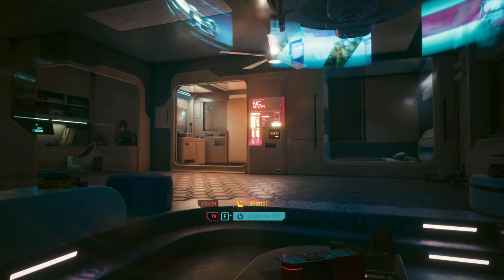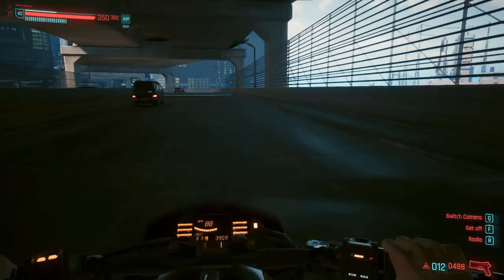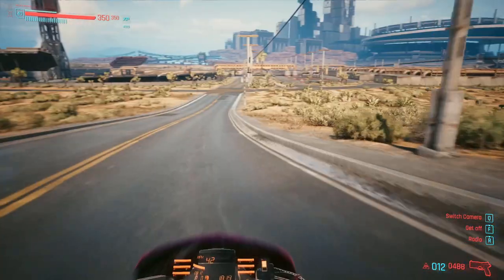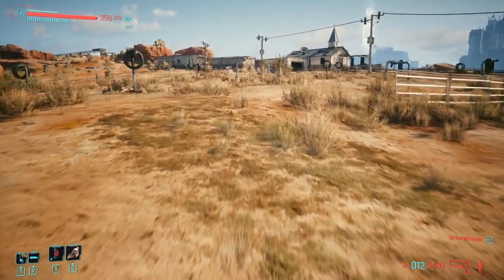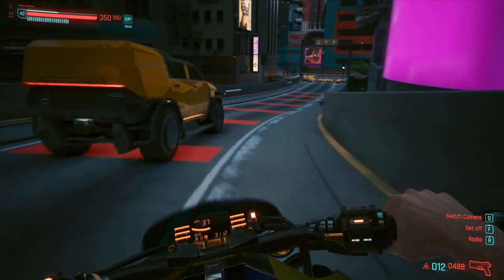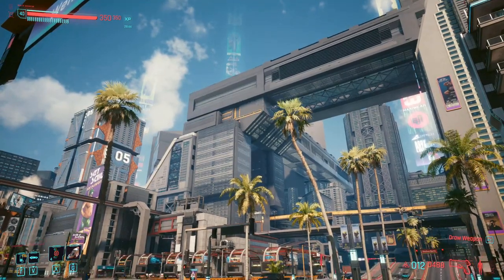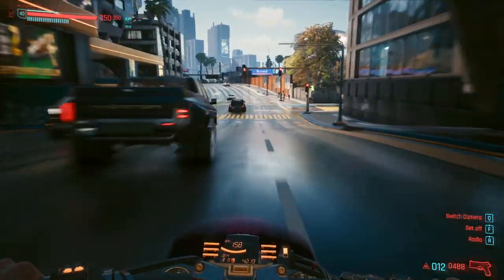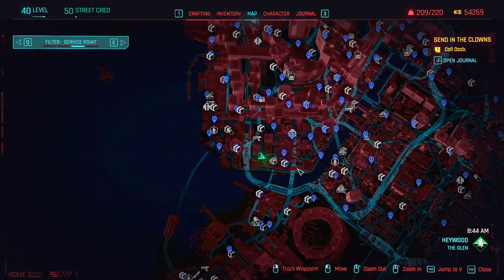Delivery Driver | A roleplay guide for immersive delivery driver gameplay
I feel sad after playing through Cyberpunk because it is over. So I made up my own gamemode so I can spend more time in the game world. This video demonstrates how to design your own roleplay gamemode for playing a delivery driver. The key things covered:

1. turn off minimap, and do not use destination markers. This way, your mind uses the 3d geometry of the game world to orient itself, instead of everything getting abstracted into a yellow line to follow. This might sound weird, however I promise this will make driving a lot more fun.

2. Add a small amount of mods to enable more precise steering.

If you are just here for the description on setting up your own delivery driver gameplay, watch the "intro" and "back at the garage" and "mods used" sections. The gameplay in between is a live demonstration which is hopefully entertaining to watch, however it is not necessary to understand the setup.

0:00 - intro
4:37 - planning the route and driving out of the city
8:01 - a roguelike for safe driving
13:31 - the fun of getting lost
17:08 - buying cat food
19:24 - driving through pacifica
23:06 - the excitement of downhille driving
25:53 - timesink? time well spent
29:10 - cat food delivery location 1
32:59 - countryside
36:20 - cat food delivery location 2
38:45 - the slow-burn fun of uninterrupted fast driving
42:32 - wrong turn
48:30 - back at the garage (conclusion and summary)
52:02 - mods used and how to tweak variables

(This one is very important, it prevents the game from auto-centering your view in both first and third person view after two seconds)

Variables to tweak:

Steering variables
\Cyberpunk 2077\Cyberpunk 2077\bin\x64\plugins\cyber_engine_tweaks\mods\Cyber Vehicle Overhaul\init.lua

(This makes steering less twitchy)

For motorcycles:
local TurnMaxAddMult = 0.01 (default value is 1.00)
(this is not a typo, motorcycle steering values should be 30 times lower than for cars)

For cars:
local TurnMaxAddMult = 0.3 (default value is 1.00)

For both
local TurnMaxSubMult = 1.5 (default value is 1.00)
(This resets the steering faster after letting go of steering keys and reduces oversteering)

Tweaking the Arch Nazaré:
(This sets the engine power to 50% lower, because driving in city traffic would not require full engine power, the bike is still very fast)
\Cyberpunk 2077\Cyberpunk 2077\bin\x64\plugins\cyber_engine_tweaks\mods\Cyber Vehicle Overhaul\modules\arch_superbike_tweak.lua

MaxTorque=100*MaxTorqueMult (default value is 200)